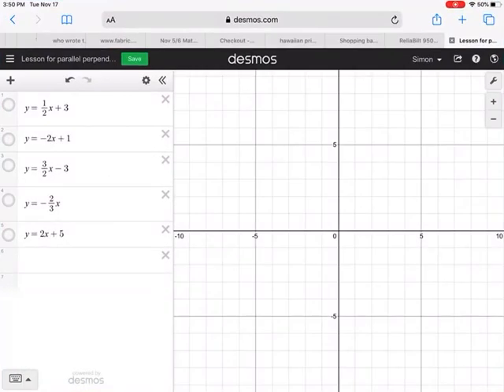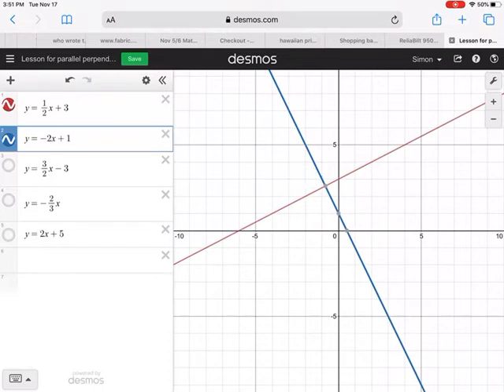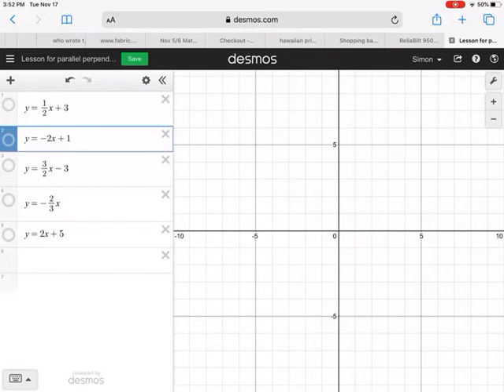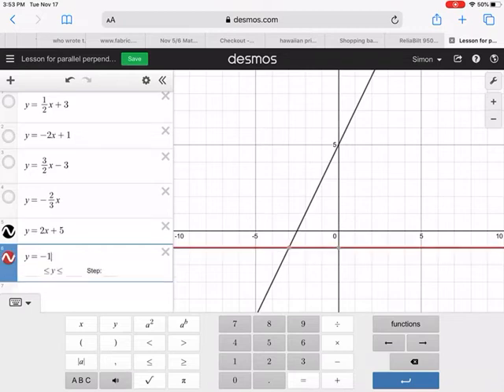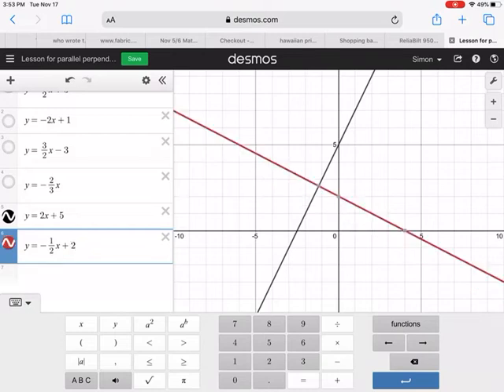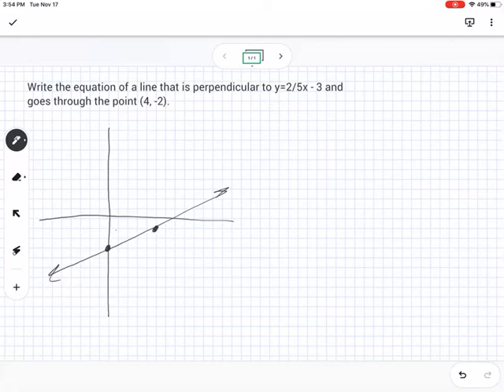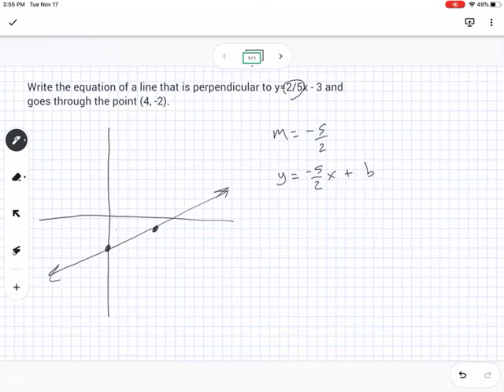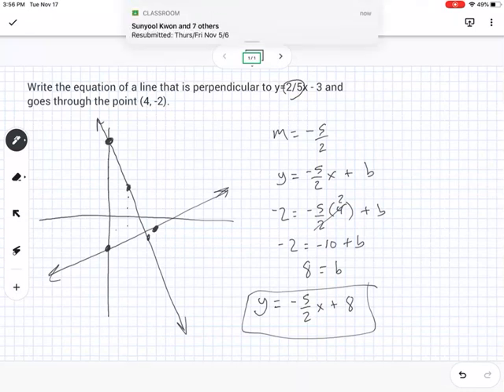Slopes and perpendicular lines